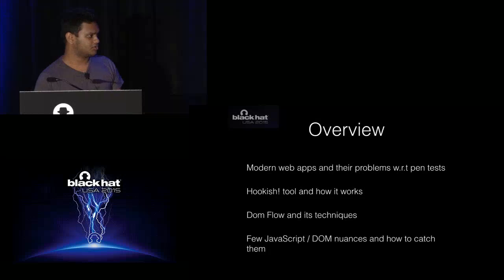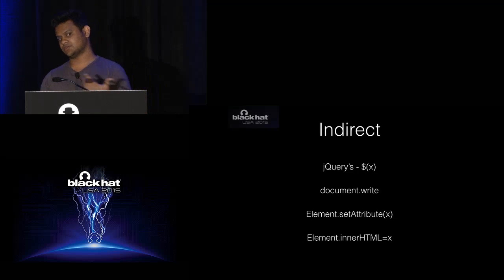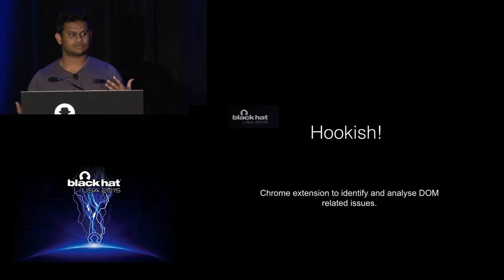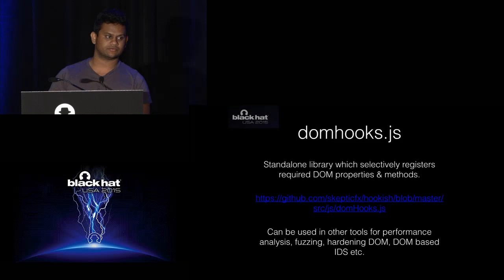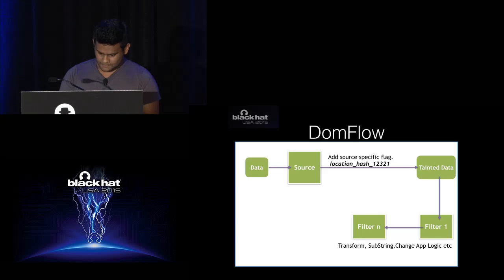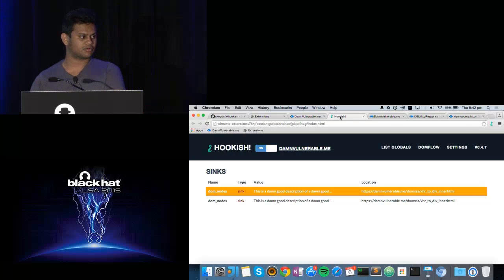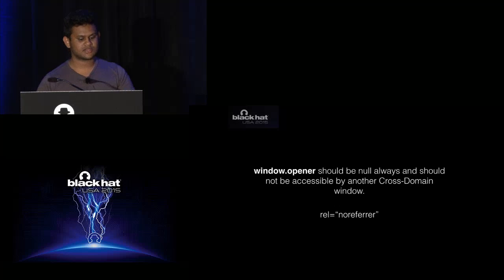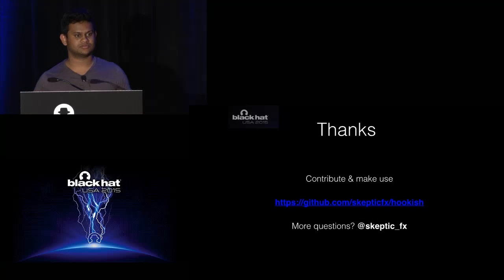Dom Flow - Untangling The DOM For More Easy-Juicy Bugs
by Ahamed Nafeez

Modern day web applications are quite JavaScript heavy and its only going to get worse for pen-testers and scanners alike, because of the complexity involved. Client side attacks like DOM XSS, insecure usage of WebSockets, unwanted use of Global variables, insecure user-defined functions, and many other similar patterns are quite hard to detect for the pen-tester manually or even by static JavaScript analysers.

How about we hook onto all the JavaScript actions dynamically and transparently? The results are very useful to conduct more advanced penetration tests on web apps. Existing JS dynamic analysis tools only work if its built within the code, such as performance analysis. Moreover, the JS files are minified in production. To solve this problem enter Hookish!

Hookish! is an open-source chrome-extension which overrides most of the DOM properties and brings out the interesting stuff to the pen-tester. For instance, imagine a single page web-app with some complex JS code and you would like to know whether all the content being dynamically updated to the DOM are clean. Do they use a safe filter / encoder before pushing it to the DOM? Well, Hookish! can solve this problem for you. It hooks into all XHR responses, and matches those strings with DOM mutation events like DOMNodeInserted, DOMSubtreeModified etc. and also tries relevant payloads to check whether there are possible DOM XSS vulnerabilities and other such shenanigans. This is just scratching the surface, things can become more intuitive when a pen-tester uses Dom Flow.

Dom Flow is a feature where one can drag and drop the sources and sinks as he wishes to understand how data flows between them in the given app. This is something which brings out more understanding of the app and reveals hidden DOM based bugs and also helps the pen-tester to conduct further attacks.